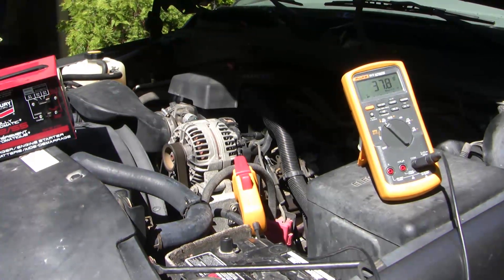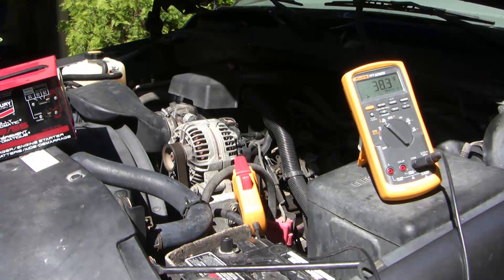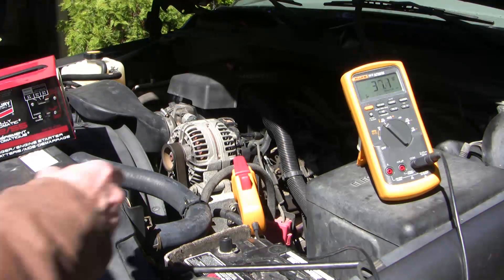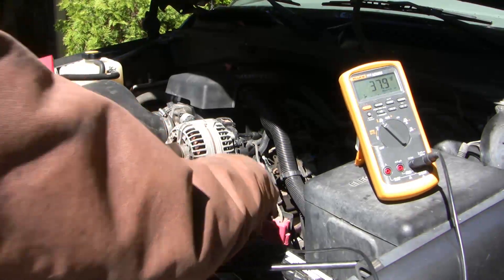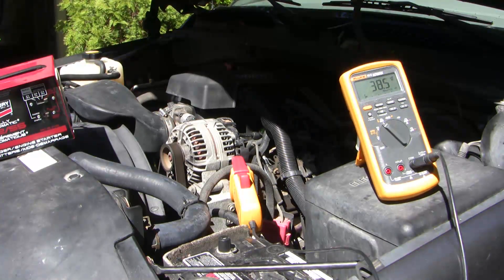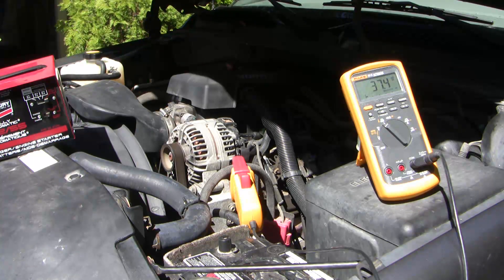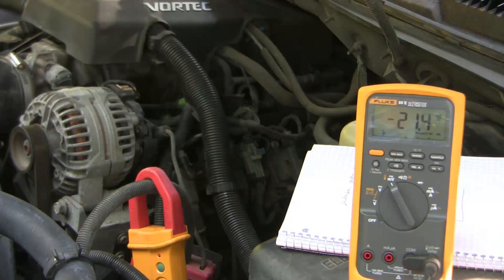What happens when you make your alternator charge a dead battery?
This is a brief demonstration of how to assess alternator output when charging a dead battery. Various methods to charge a dead battery are discussed.